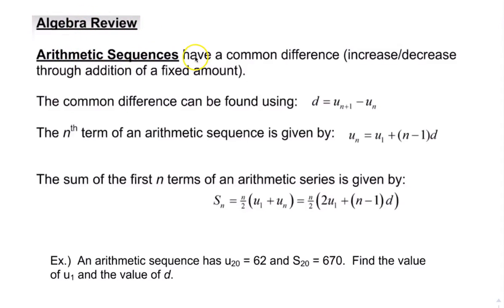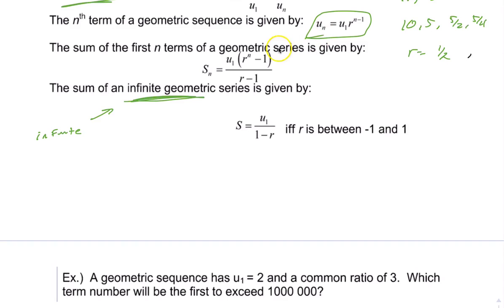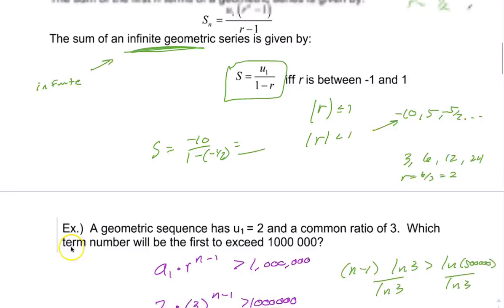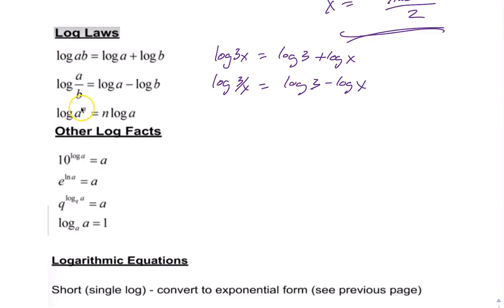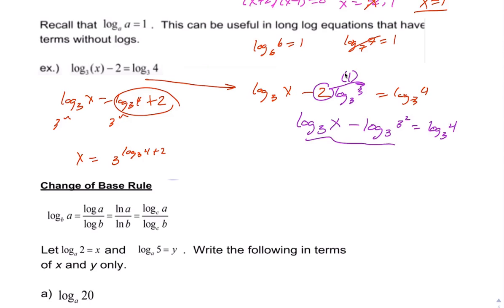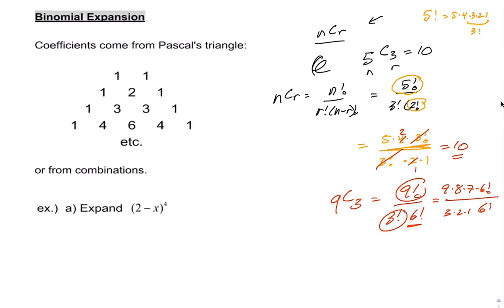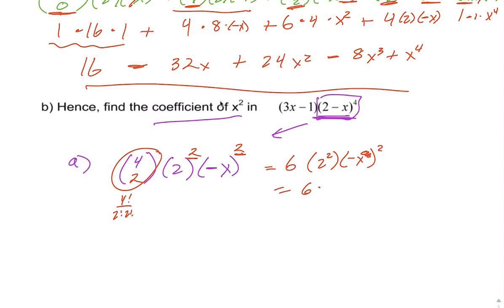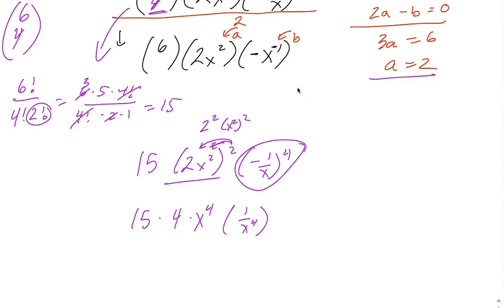IB Algebra Review v2